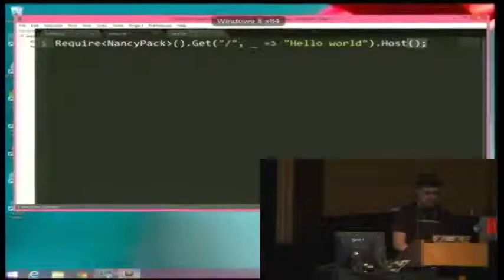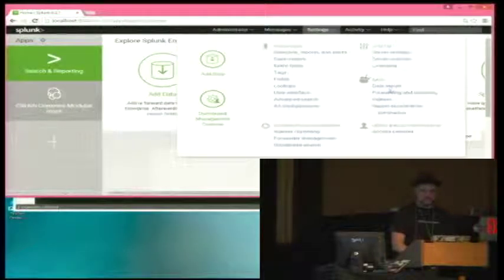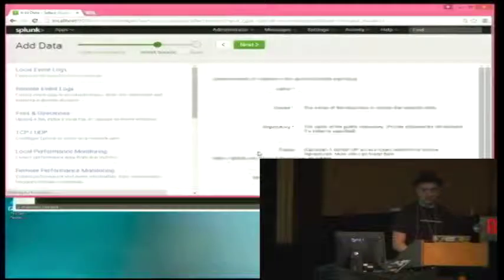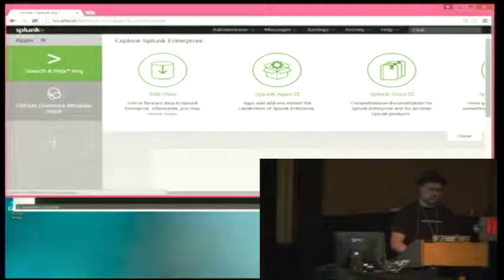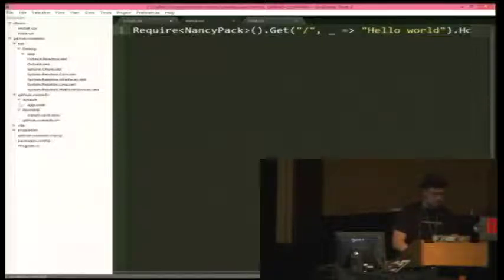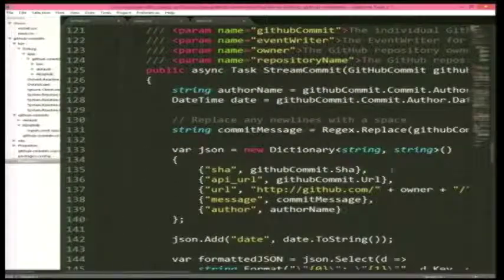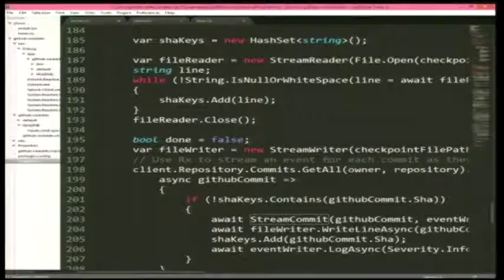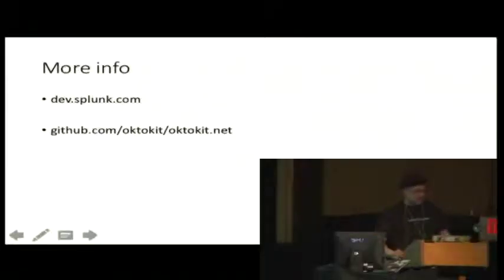Lightning Talks - Mining Github commits with Splunk and Oktokit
Glenn Block